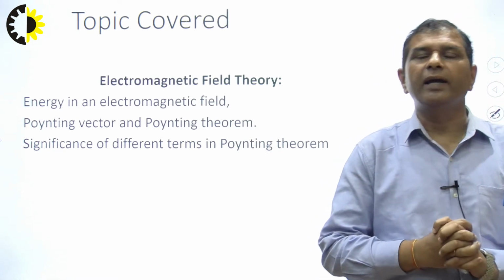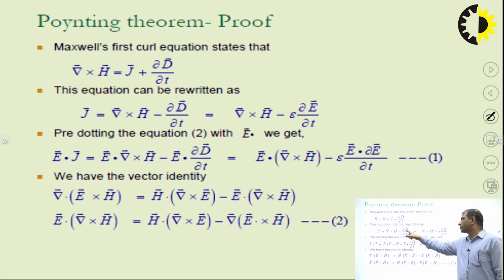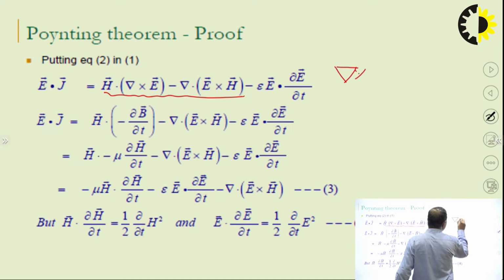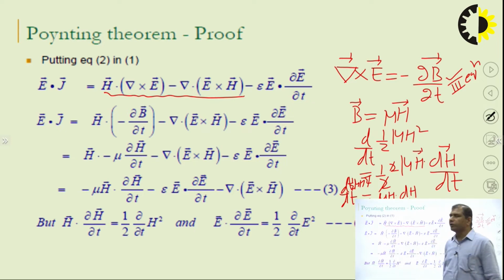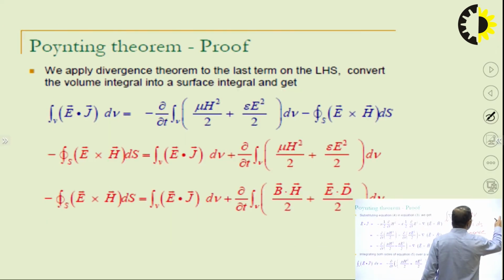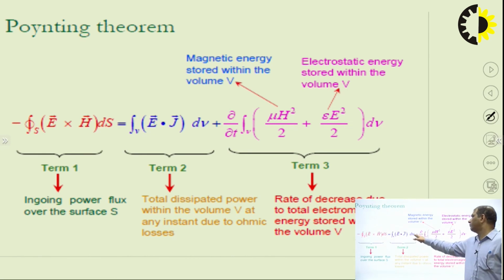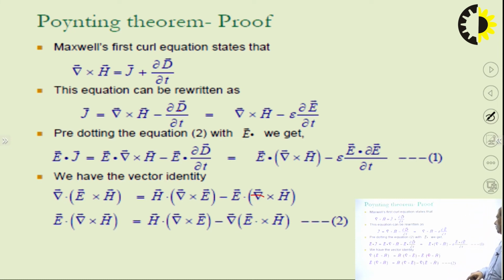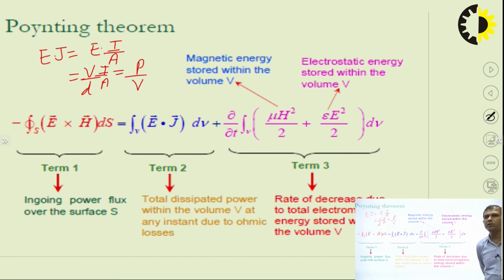''Poynting Theorem'' Engineering Physics By Dr Virendra Kumar, AKGEC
Mathematical derivation of poynting theorem and explanation of it various terms key discussion on significance of various terms which exist in poynting theorem.